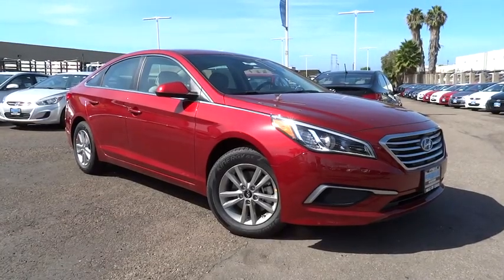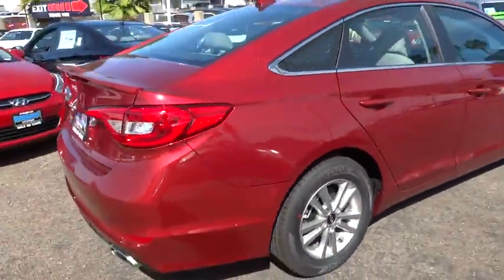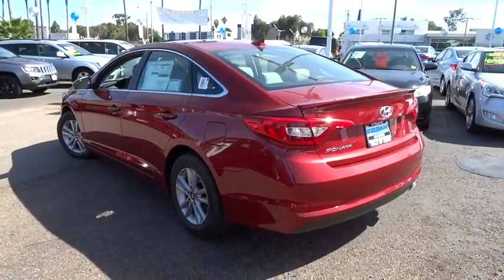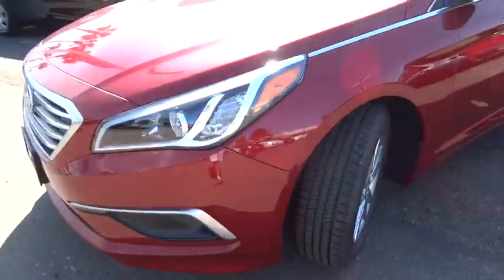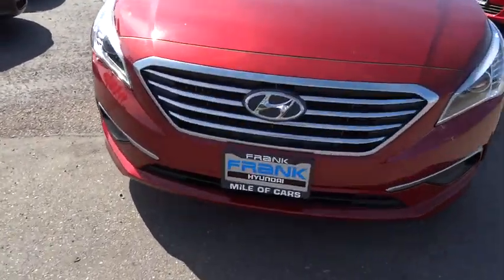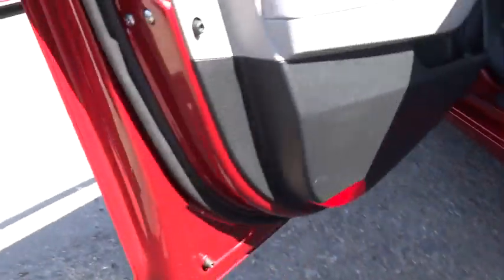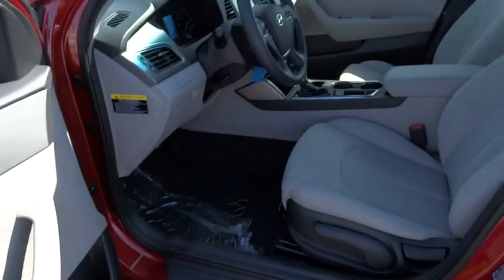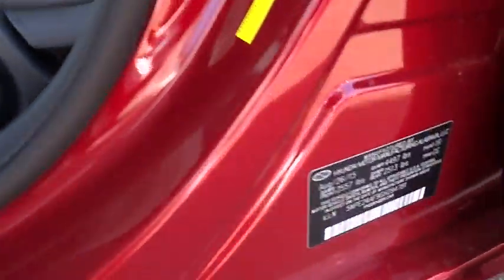2016 Hyundai Sonata National City, Chula Vista, San Diego, Bonita, CA 30349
2016 Hyundai Sonata
2016 Hyundai Sonata 2.4L SE - Stock#: 30349 - VIN#: 5NPE24AF9GH294781

Frank Hyundai
2400 National City Blvd